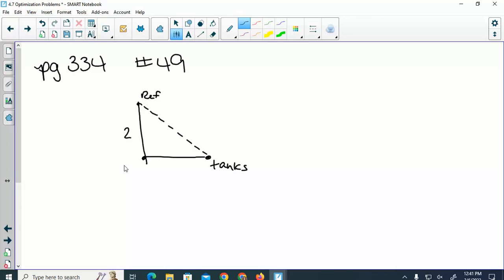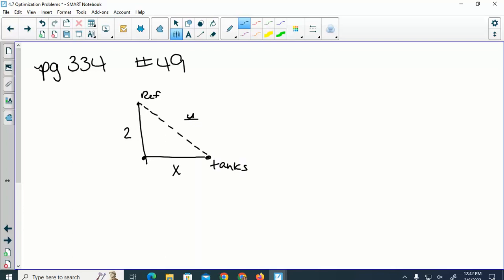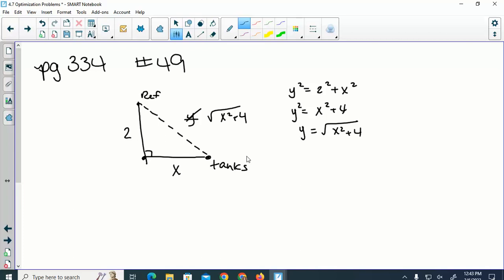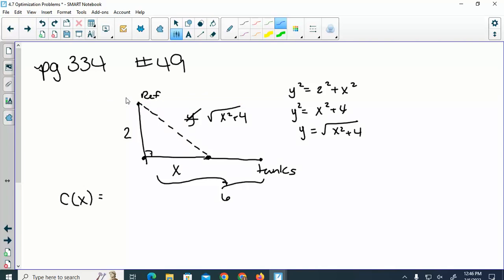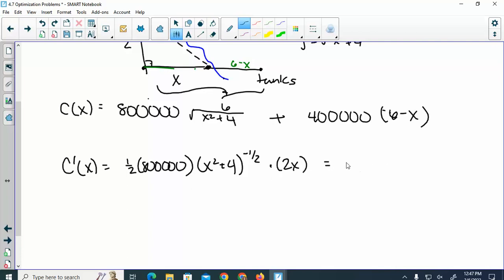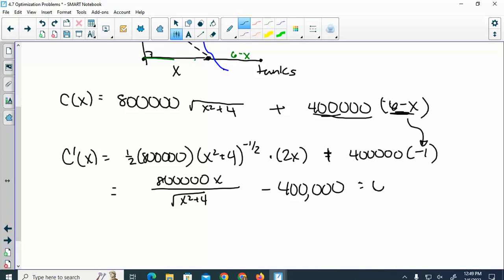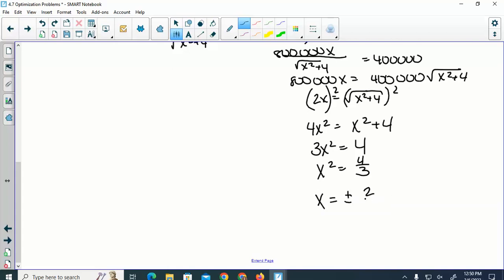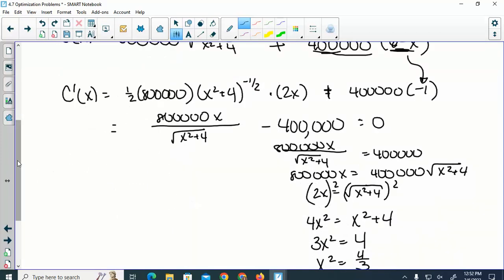Section 4 7 March 6